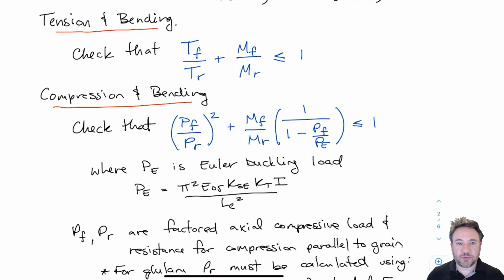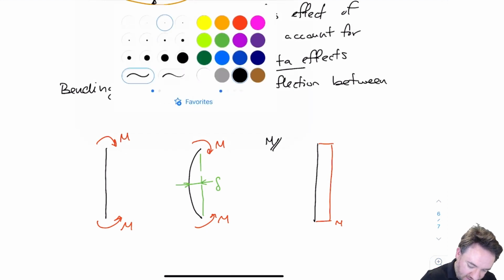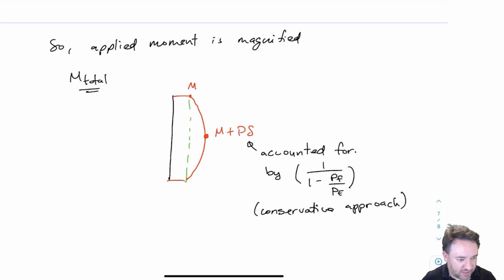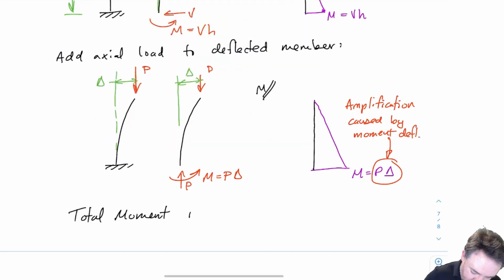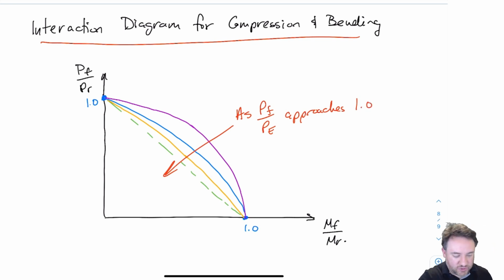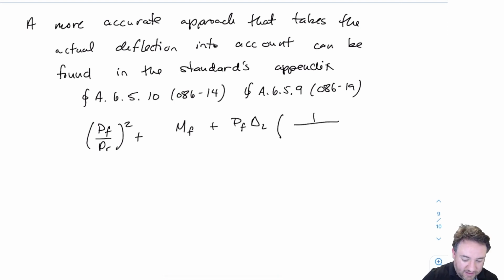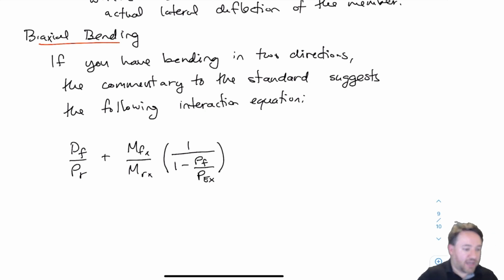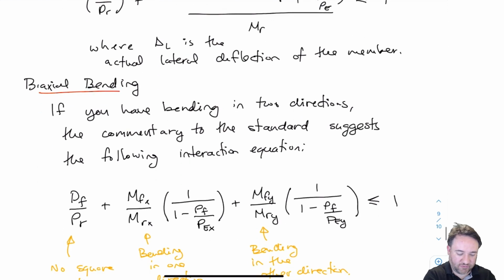Wood Beam-Column Design - Part 2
P-delta effects (nonlinear geometric effects) for wood members under combined compression + bending. Interaction diagram for compression + bending. More accurate interaction equation for compression + bending. Consideration of the effects of bi-axial bending.

With the permission of Canadian Standards Association, (operating as "CSA Group"), 178 Rexdale Blvd., Toronto, ON, M9W IR3, material is reproduced from CSA Group standard CSA 086:14 and CSA 086:19, Engineering design in wood. This material is not the complete and official position of CSA Group on the referenced subject, which is represented solely by the Standard in its entirety. While use of the material has been authorized, CSA Group is not responsible for the manner in which the data is presented, nor for any representations and interpretations. No further reproduction is permitted.